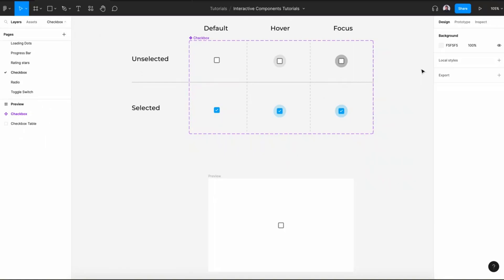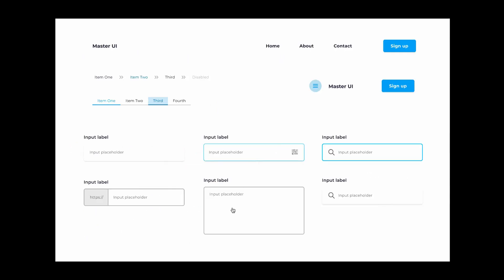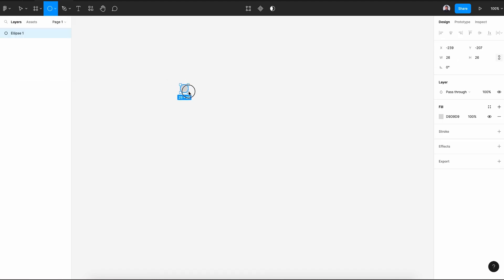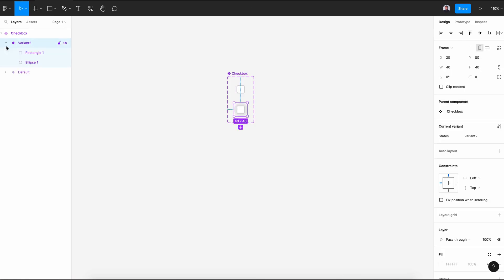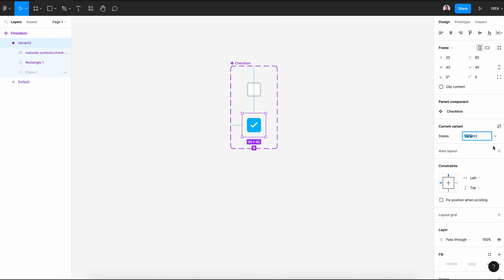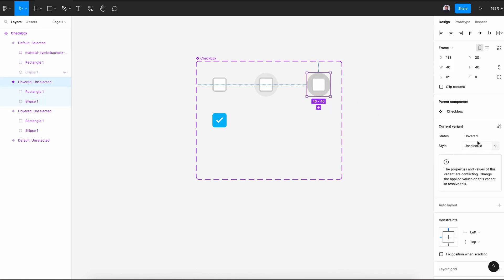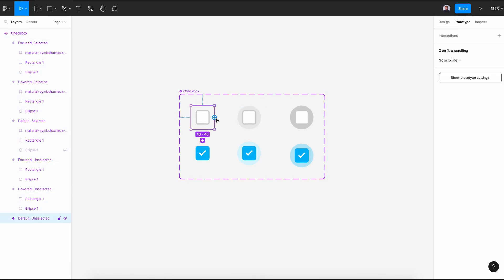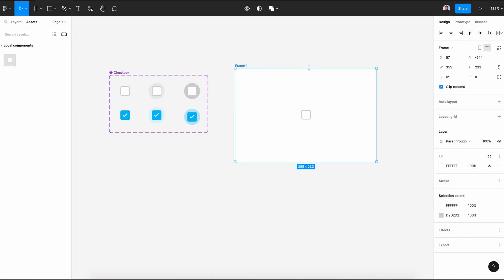The Easiest Way to Create Figma checkbox component - Interactive Checkbox Prototype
🚀 Discover the simplicity of crafting Figma checkbox components with our tutorial on "The Easiest Way to Create Figma Checkbox Component - Interactive Checkbox Prototype"! Whether you're a design enthusiast or a seasoned professional, we guide you through the step-by-step process of creating interactive checkbox components in Figma. Dive into the world of Figma checkbox prototypes, exploring the power of variables to enhance your design flexibility. Join us on this user-friendly journey to master the art of Figma checkbox components and prototypes. 💻✨